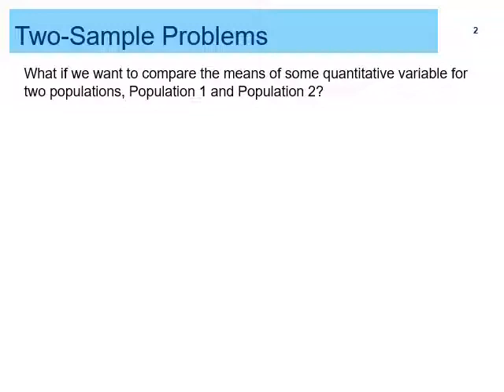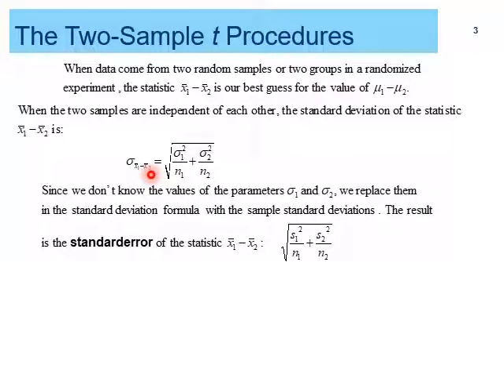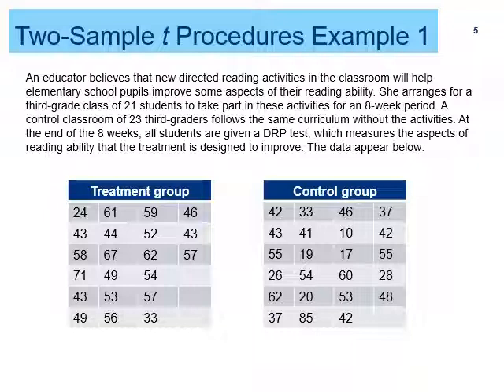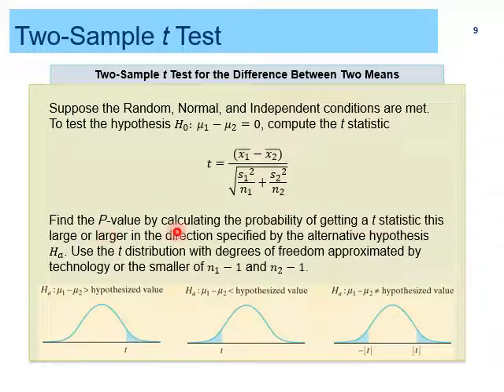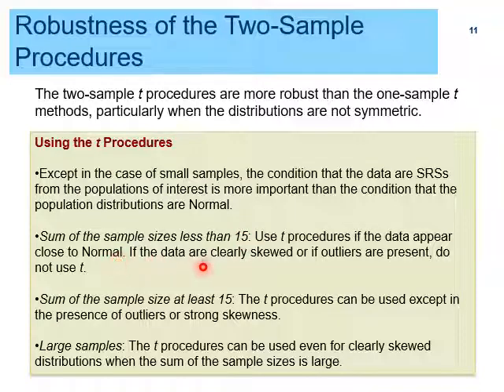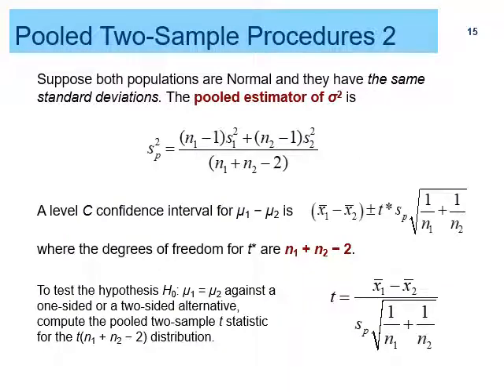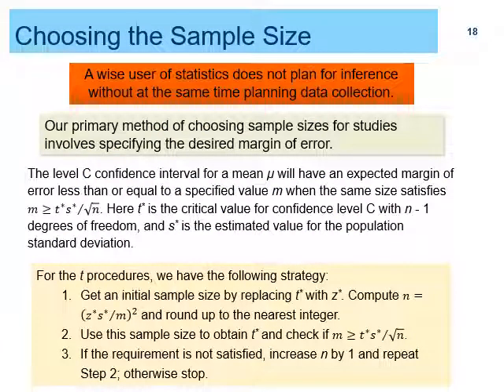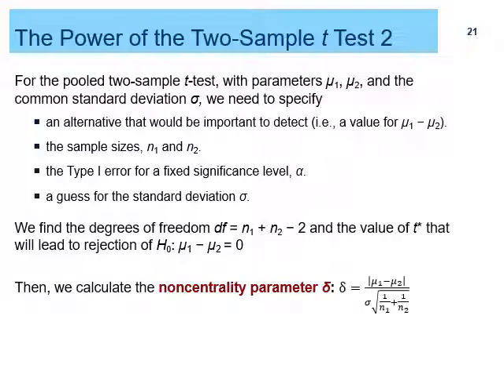Week 8 part 2/2